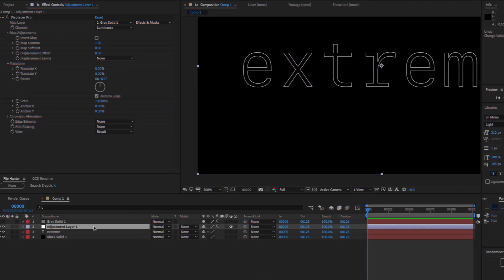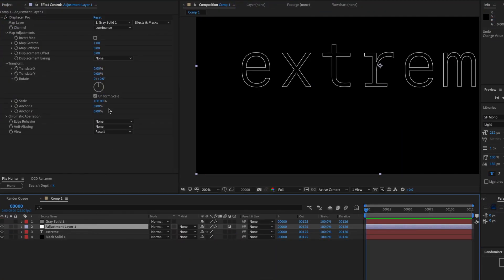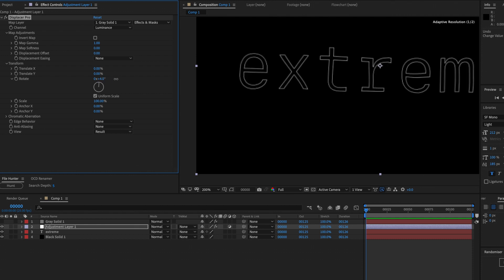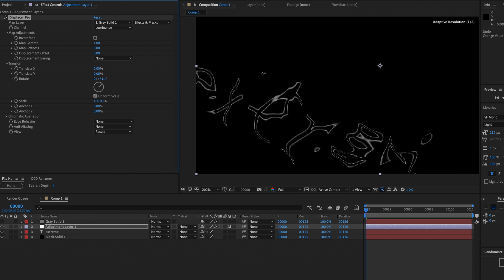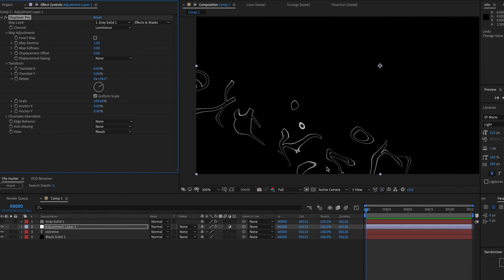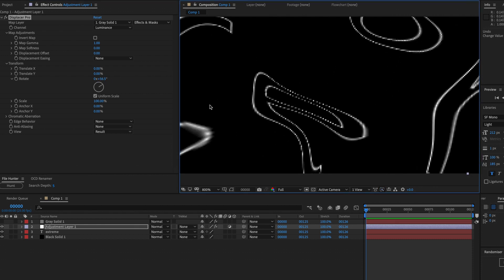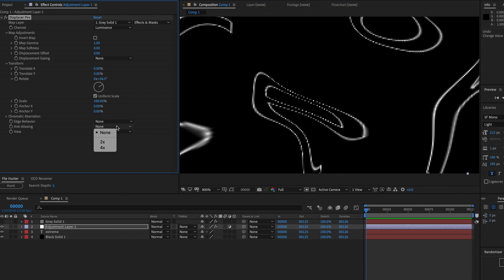Another FREE Plugin? - Vector Displacer Announcement - Free Plugin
Today James is walking you through Vector Displacer, a brand new free plugin that takes the After effects Displacement map and injects it with a much-needed power boost! We're going to show you the quick and easy way to get into using this great new tool!

SOCIAL